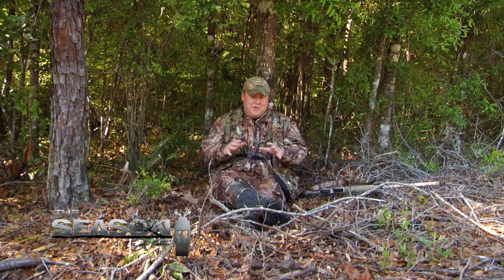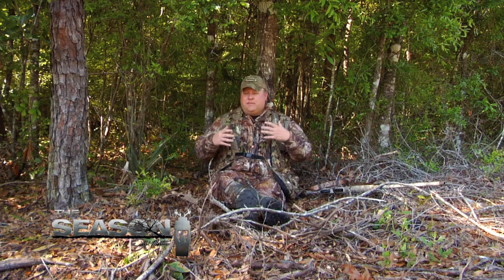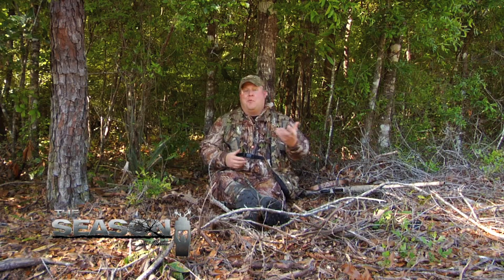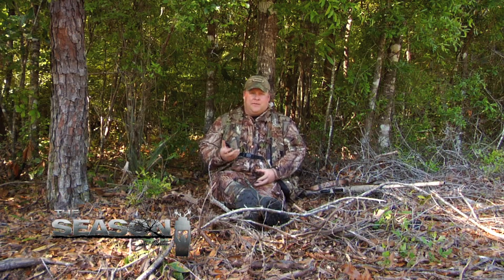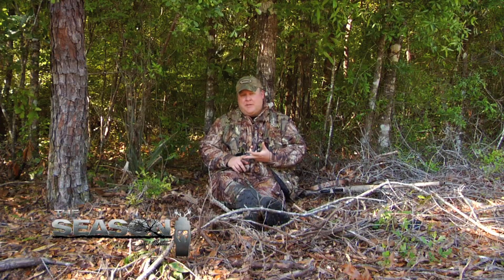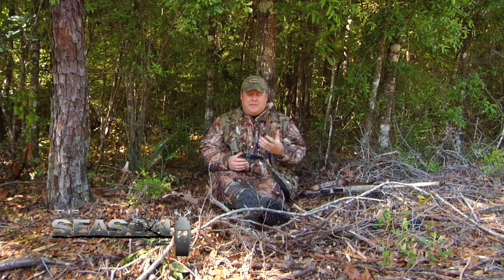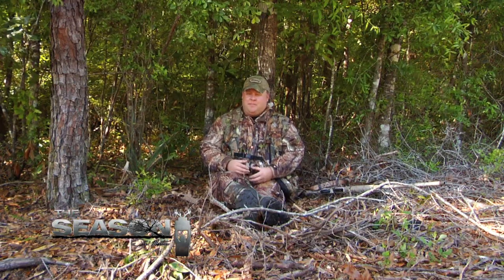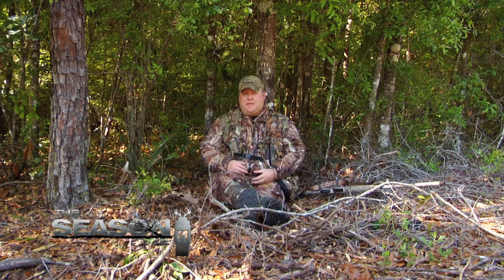Beyond the Shot #5, Scratch Like a Turkey!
Justin talks about what he believes to be one of the most effective turkey calls and how to get that gobbler to close the distance.